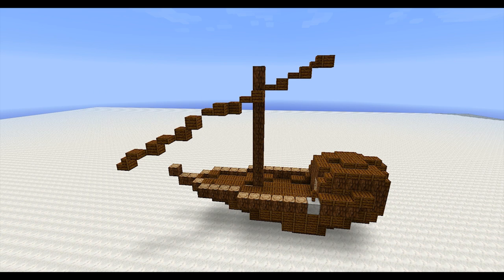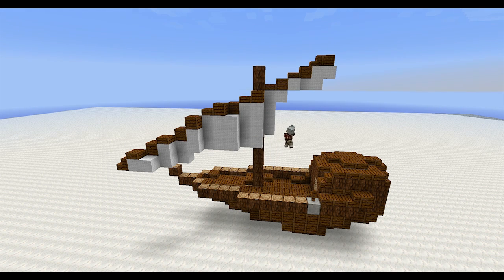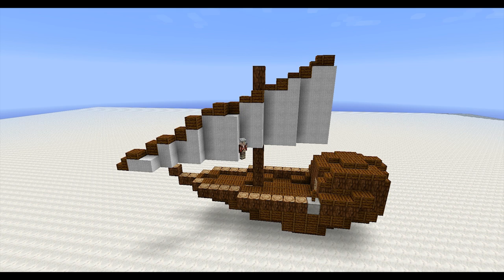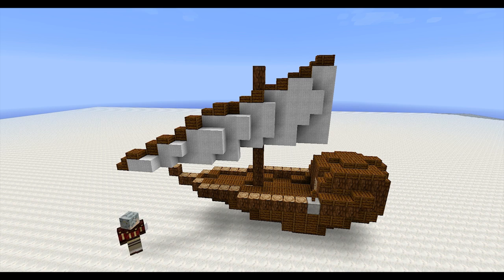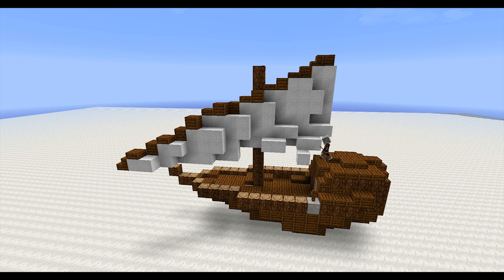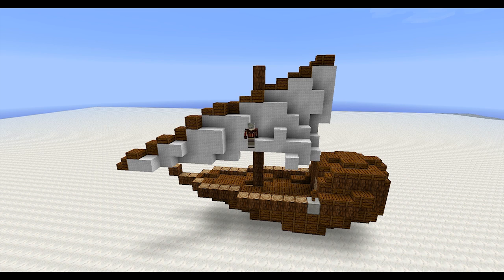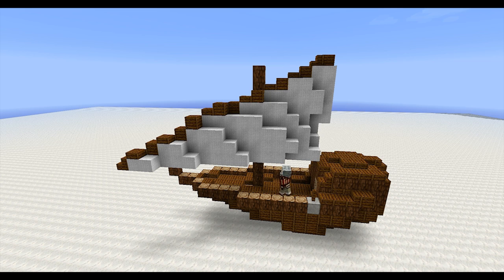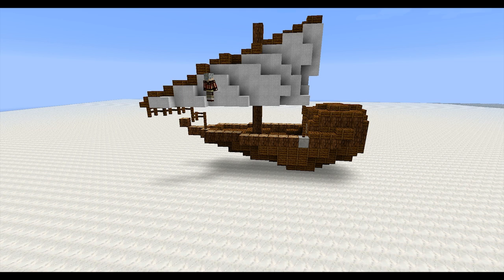VoxelSchool: Organic Curvature Overview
A narrated explanation on organic curves by Featherblade.